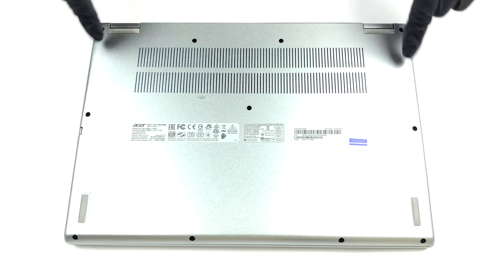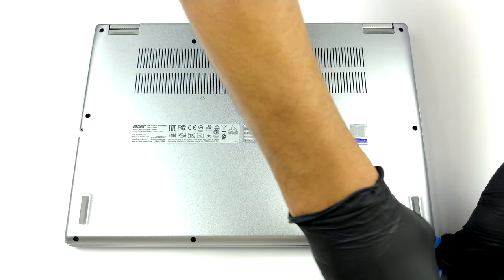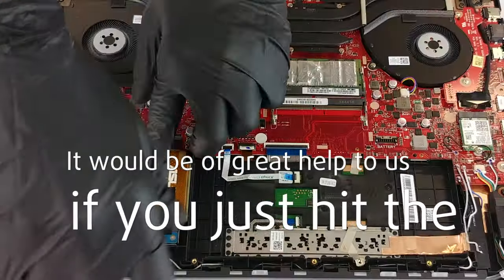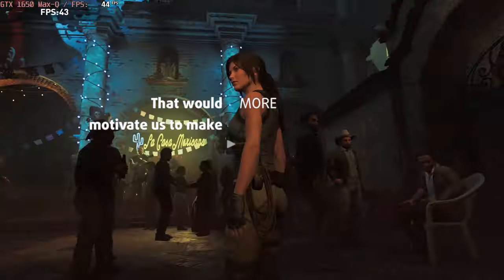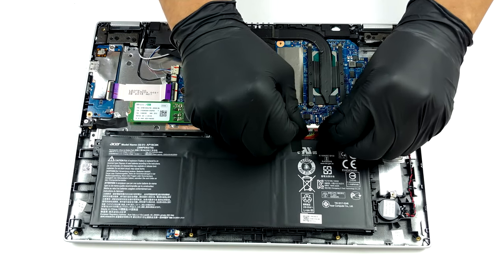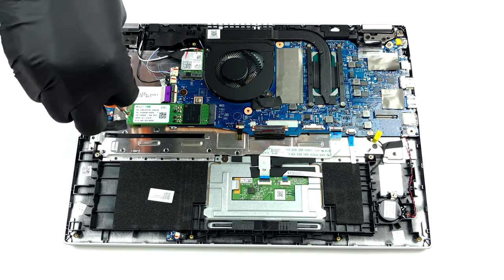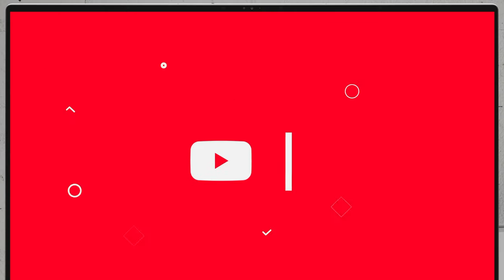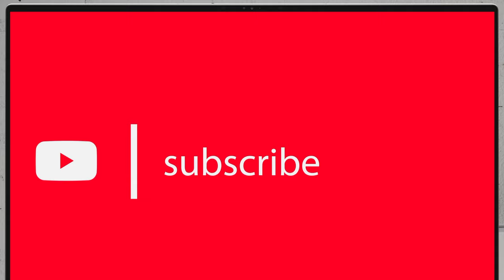🛠️ Acer Spin 3 (SP314-54N) - disassembly and upgrade options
✅  LaptopMedia.com